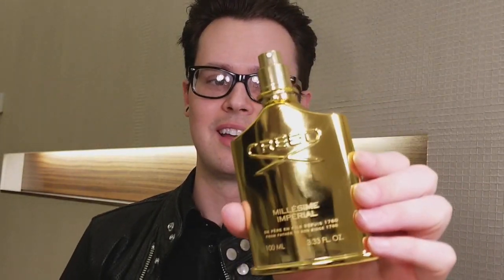CREED Millésime Impérial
Spring is on the way and CREED Millésime Impérial is getting me there! Millésime Impérial celebrates 23 splendid years this year, and it still smells as fresh as the day it debuted. Blending green mandarin, iris, sandalwood, and amber, Millésime Impérial is a journey in bright, bold, aquatic beauty. A top 10 favorite.

Insta and Snap @the_noseknows